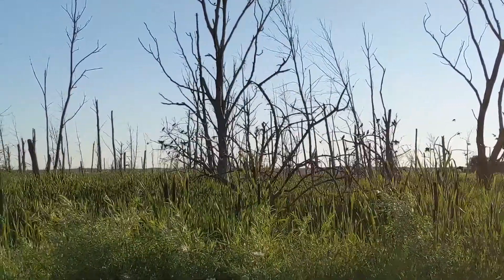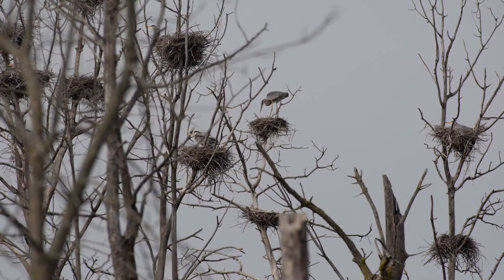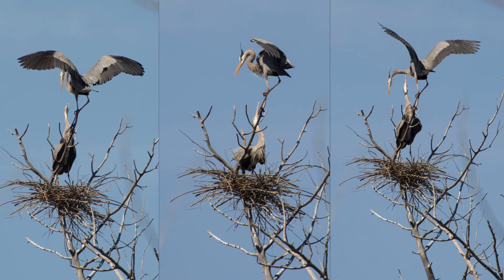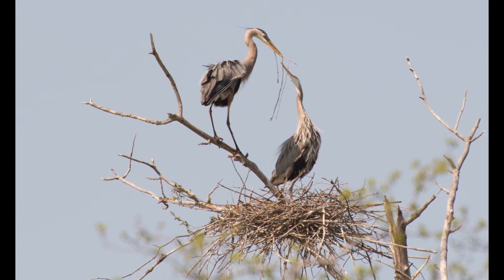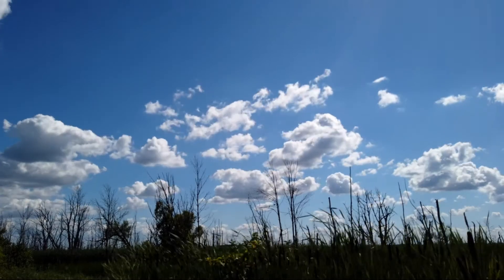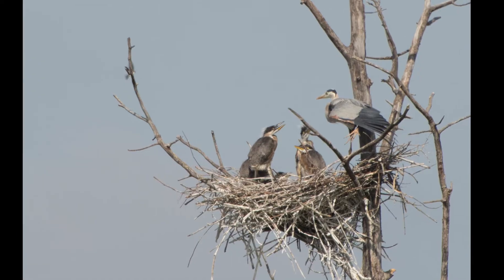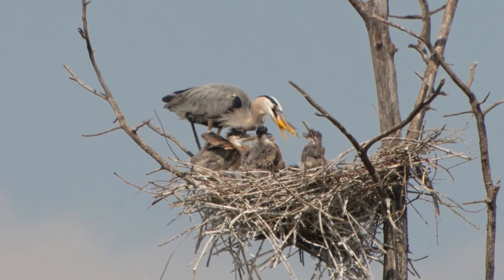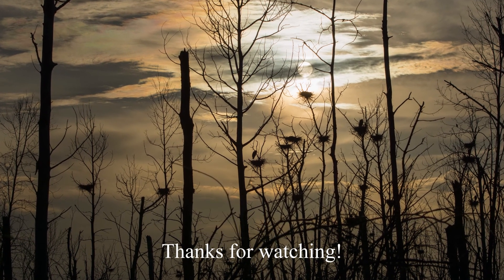Nesting Behaviour of Great Blue Heron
Ever wonder where and how Great Blue Herons build their nests? And how they care for their youngs? Lets find out from this video!